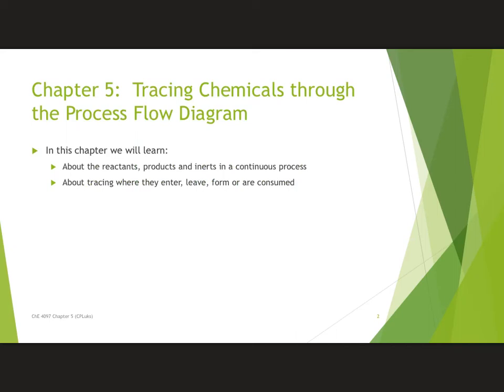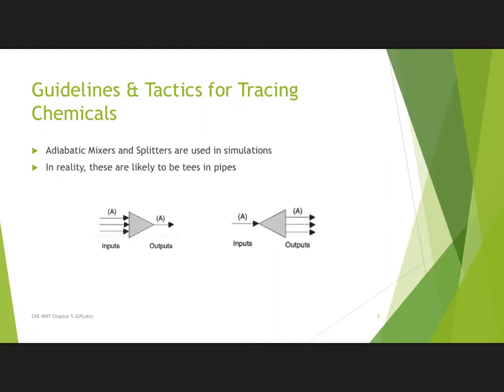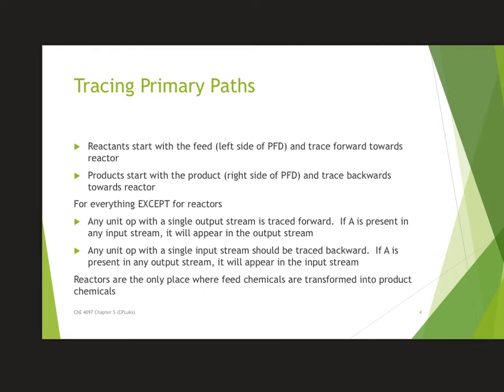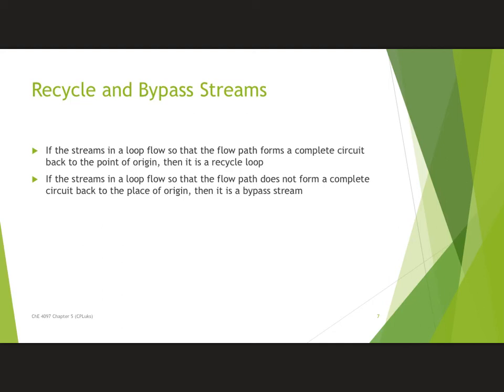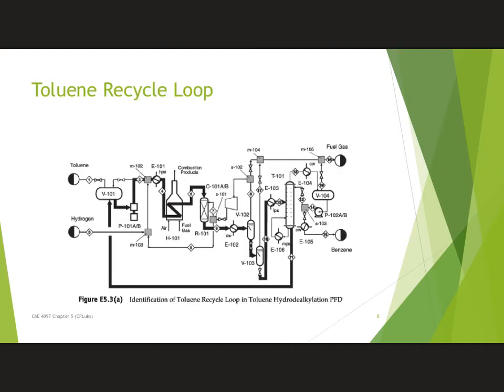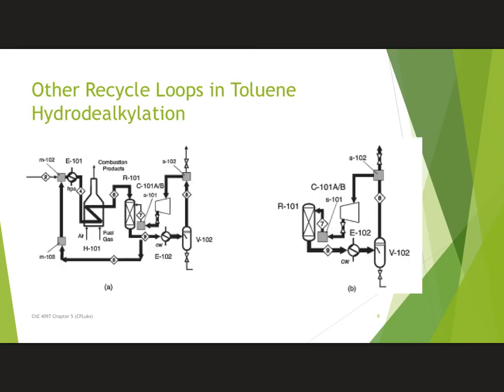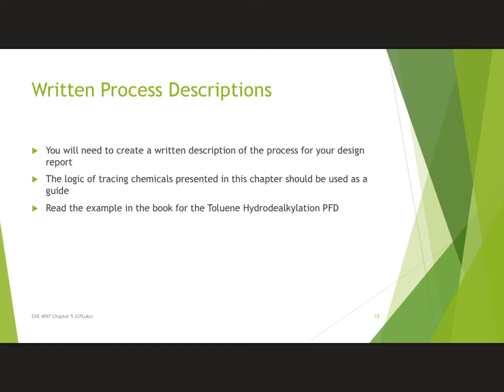Design—Reading a PFD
Based on Chapter 5 in Turton, et al. This project was created with Explain Everything™ Interactive Whiteboard for iPad.